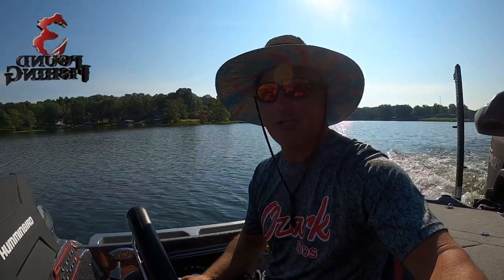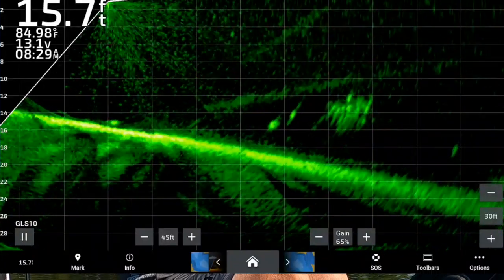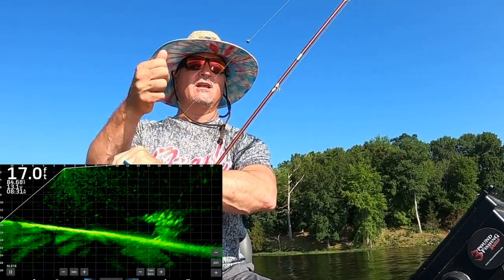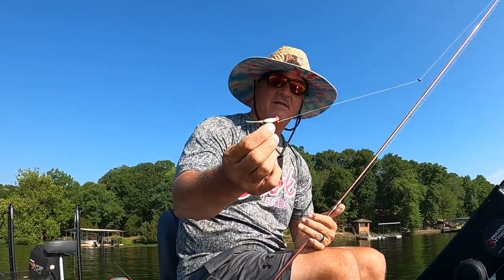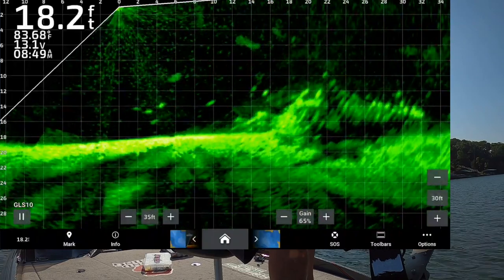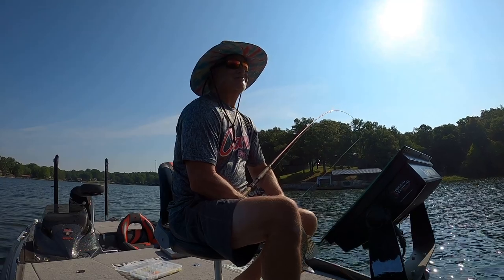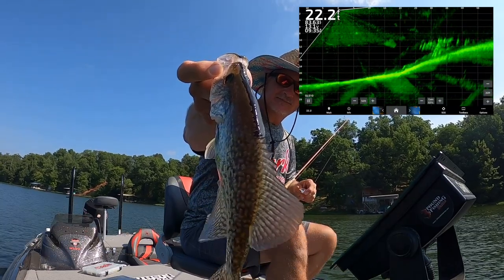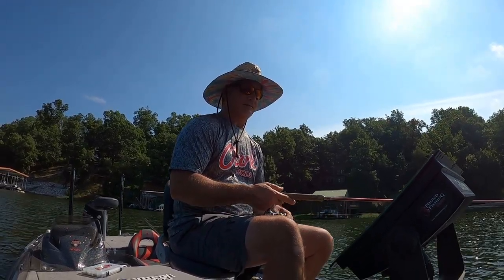Summer baits BIG CRAPPIE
Summer baits   BIG CRAPPIE.  Most importantly what's getting the bite